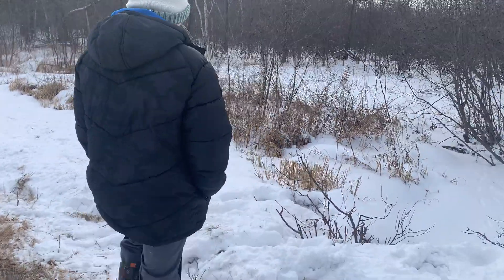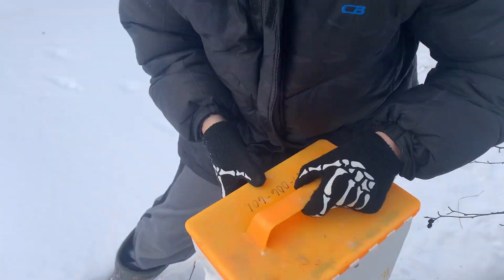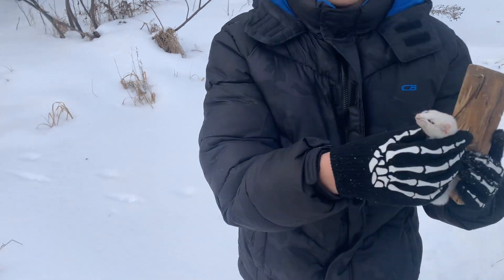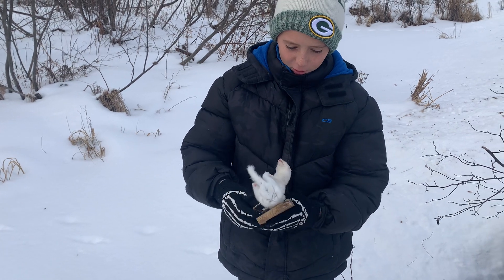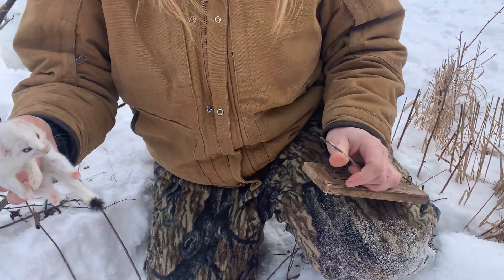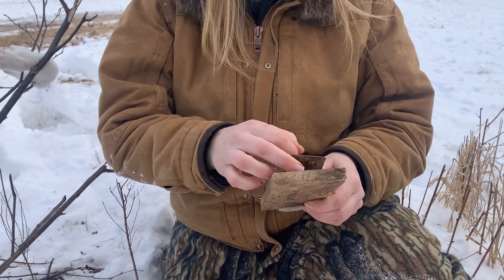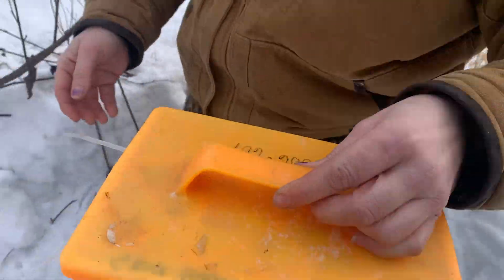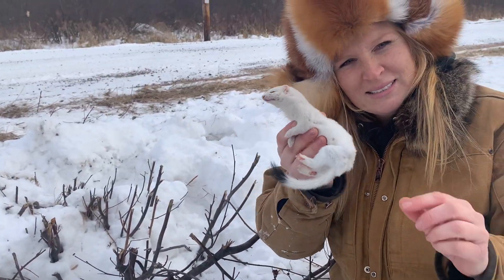Trapping Winter Ermine in Culverts in Wisconsin